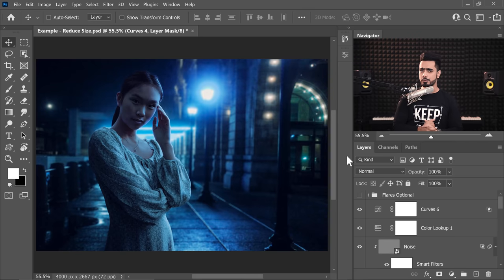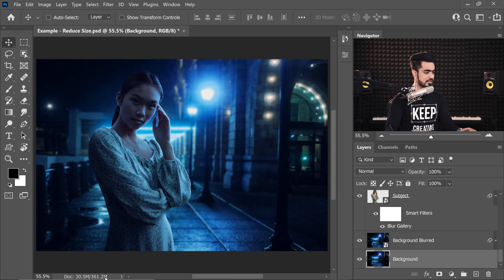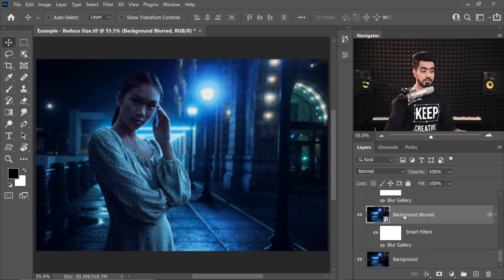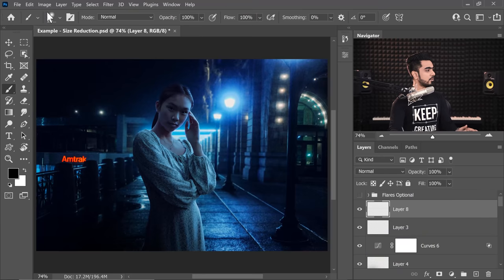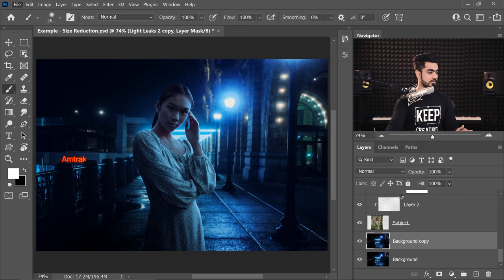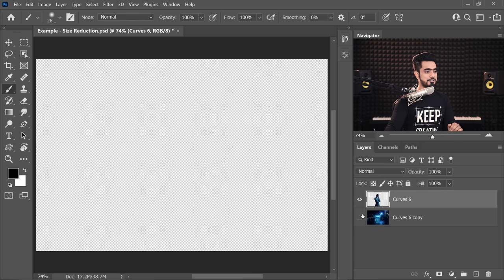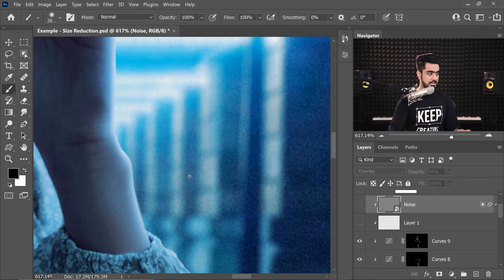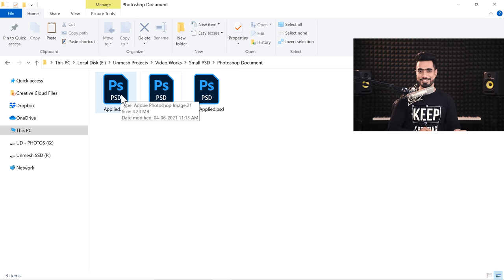10 Quick Ways to Reduce Photoshop File Size!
Learn 10 practical ways to reduce the size of your PSD file or Photoshop document!

► Timestamps:
00:00 Understanding Compromises
01:04 Basics of File Size
01:27 Small Request & Surprise Winner
01:53 Technique #1: Trimming the Extras
02:25 Real-Time Document Size in Photoshop
04:29 Technique #2: Take the Smartness Away
05:49 Technique #3: Delete Empty Layers
06:52 Technique #4: Delete Hidden/Unused Layers
07:50 Technique #5: Apply the Masks
09:02 Technique #6: Merging
10:39 Technique #7: Reduce Image Size
11:34 Technique #8: Apply the Clip!
13:04 Technique #9: Apply Layer Effects
14:04 Technique #10: Delete Unused Layer Effects
14:49 The Trade-off with Compression
15:33 Outro